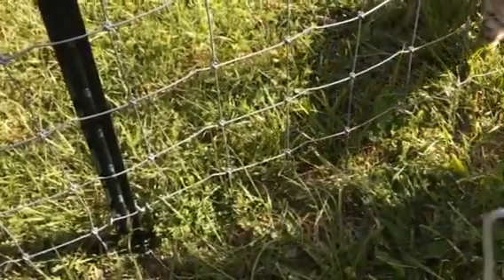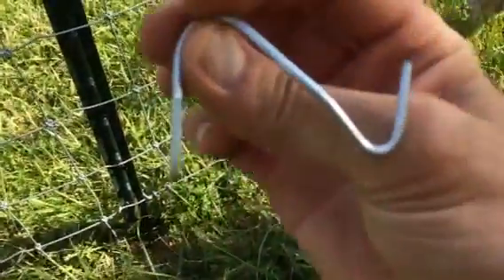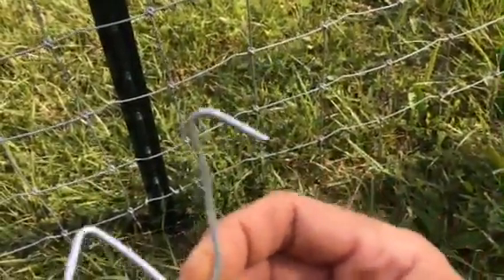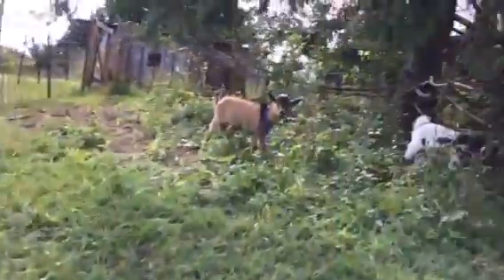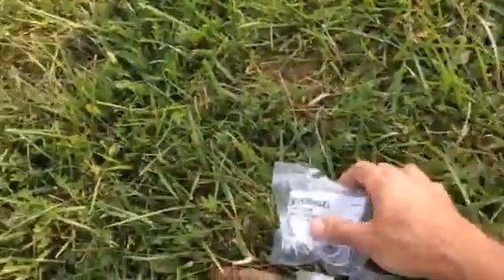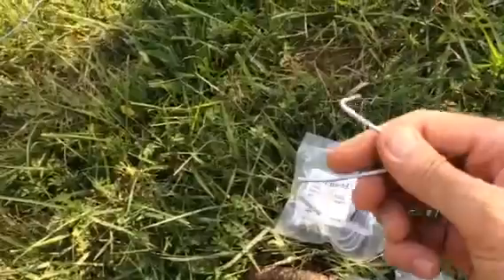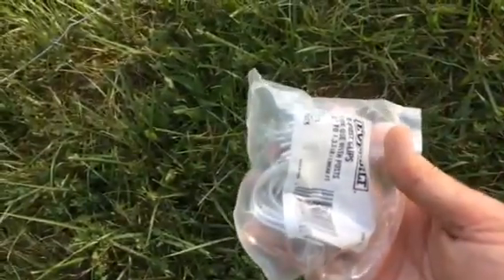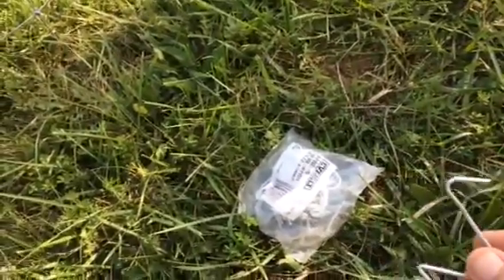T-Post Clip... Don't cheap out